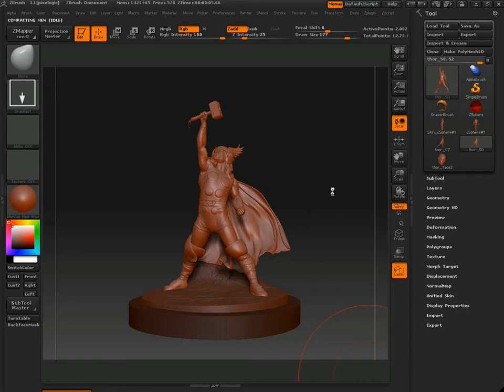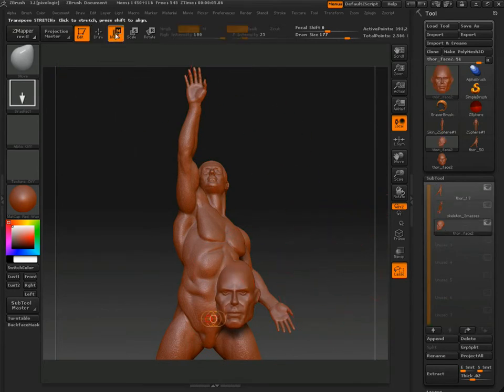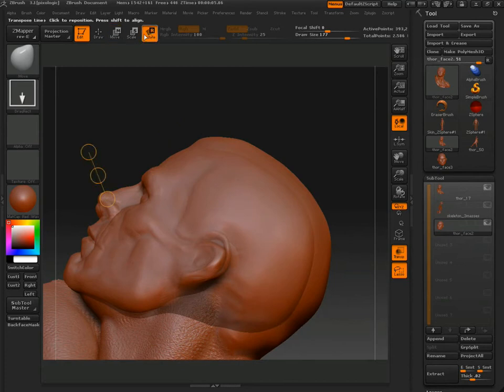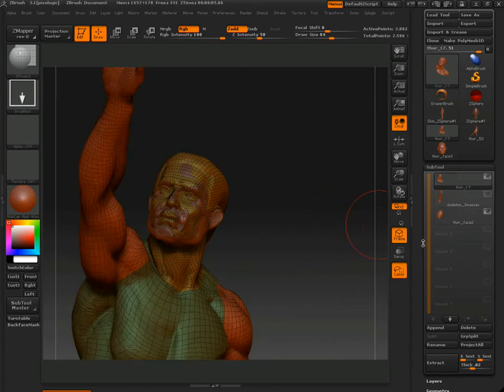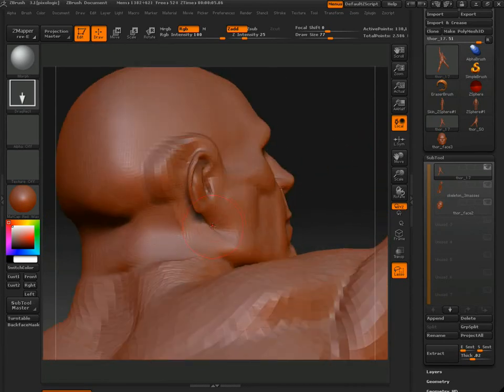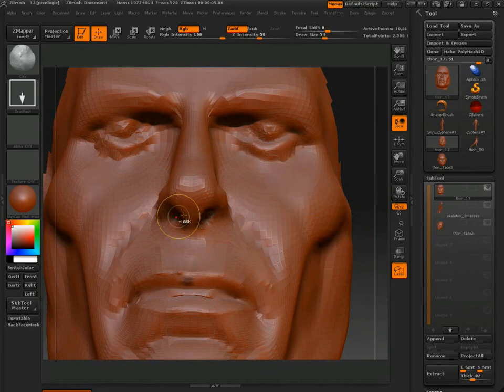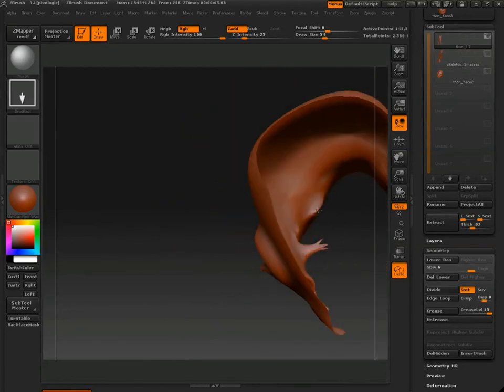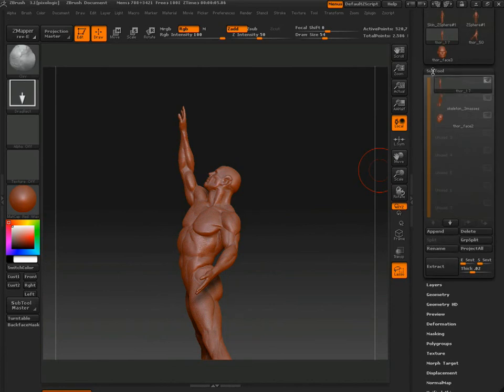Gnomon 12 KitBashing